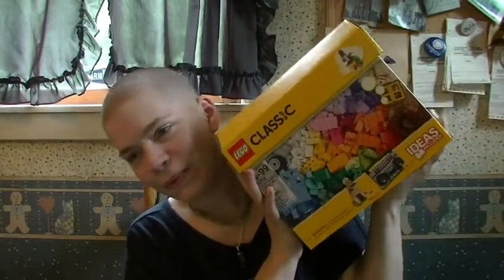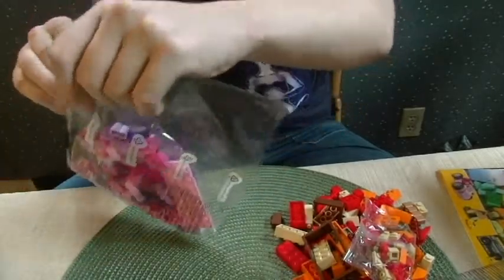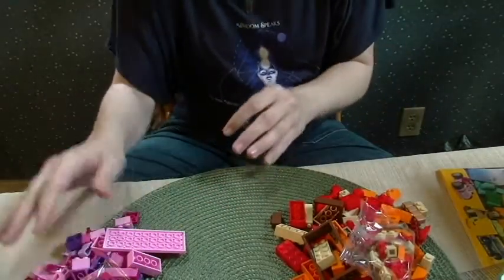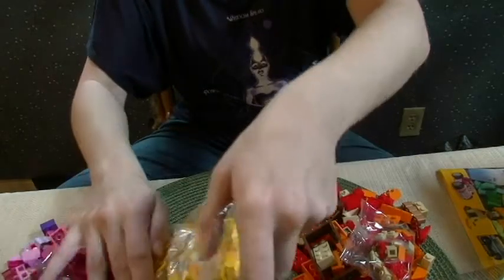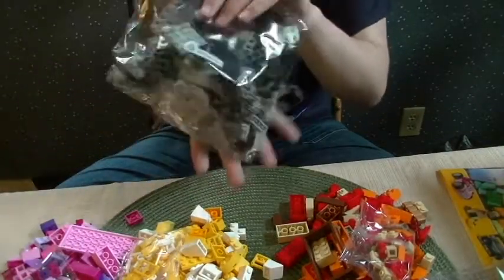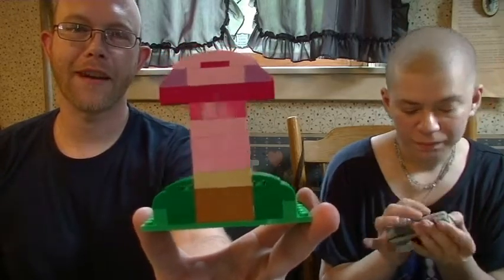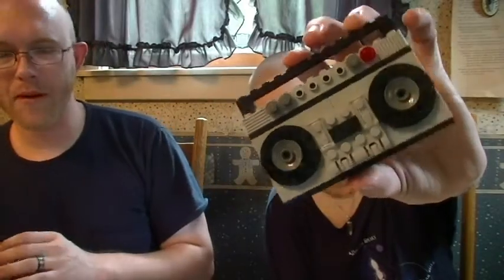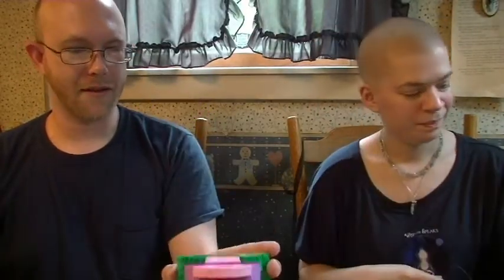FAITH AND FRIENDS! Building Legos w/ Mr. Grenade! ‡ Faith Grenade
We're chillin'. Building legos. Because that's just where I am this week.